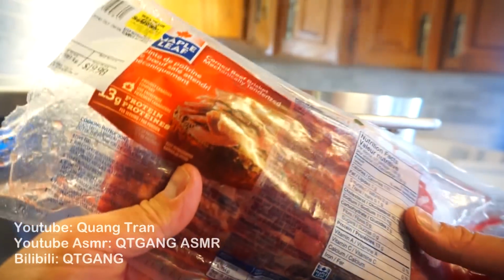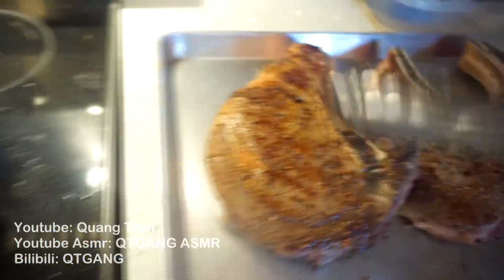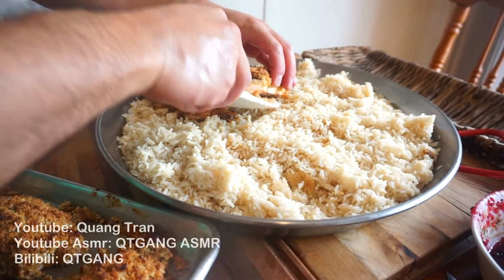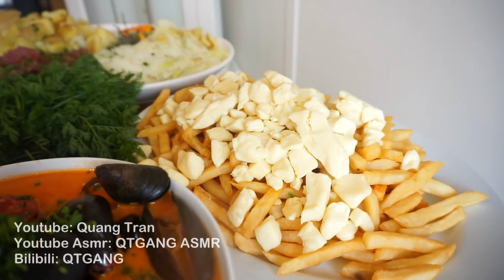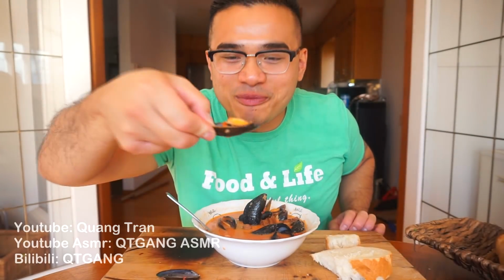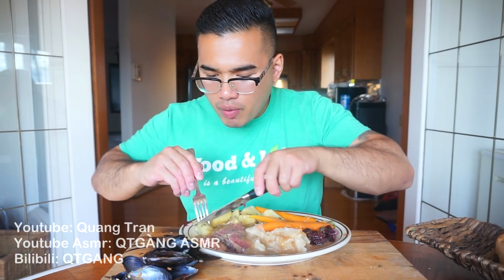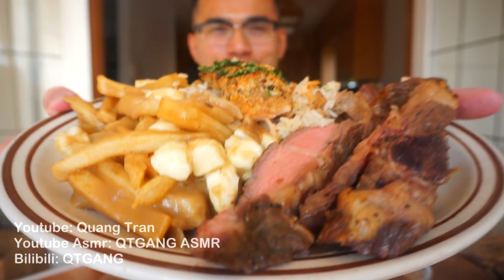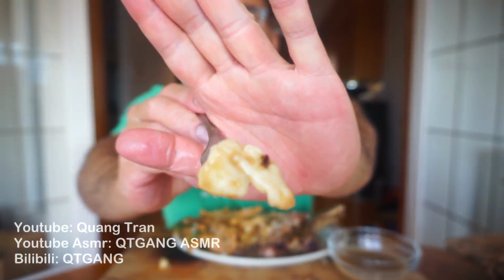How to cook a CANADA DAY FEAST